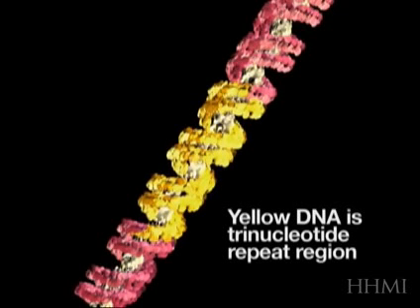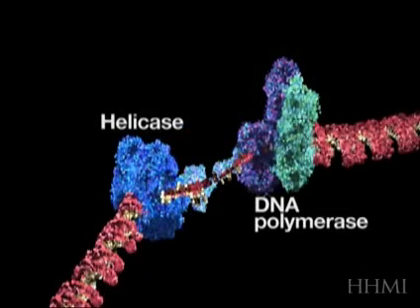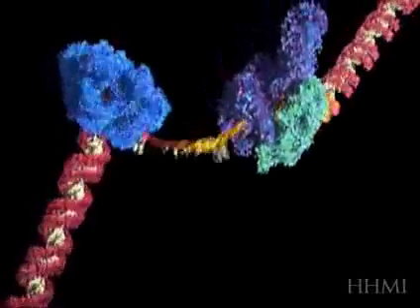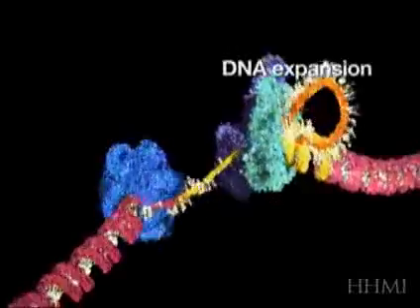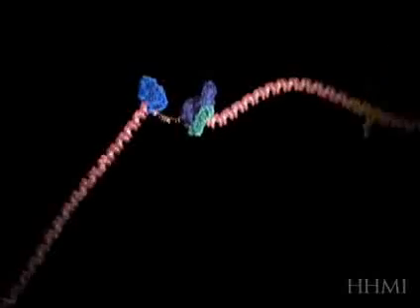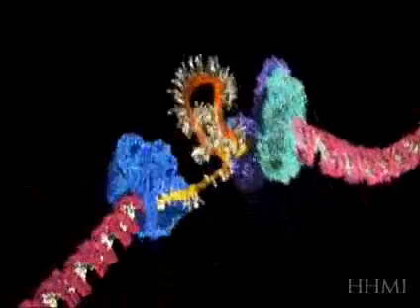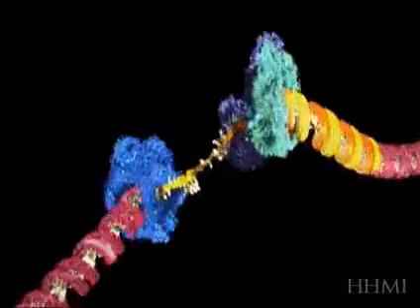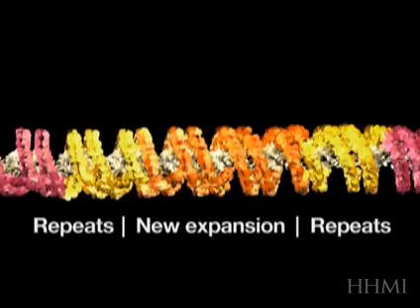Trinucleotide Repeat Disorders